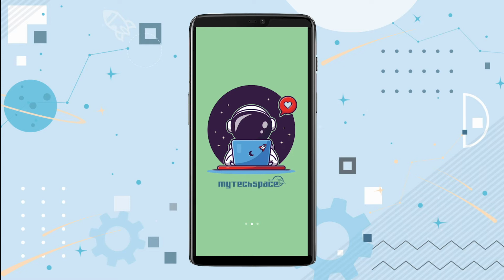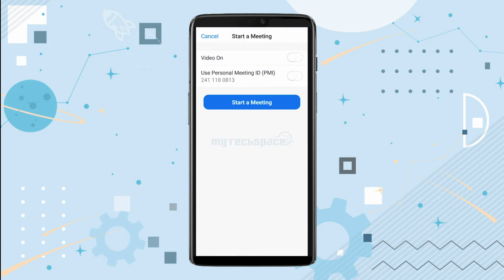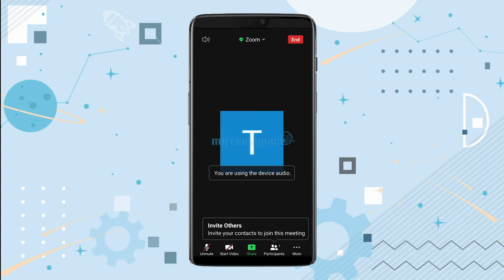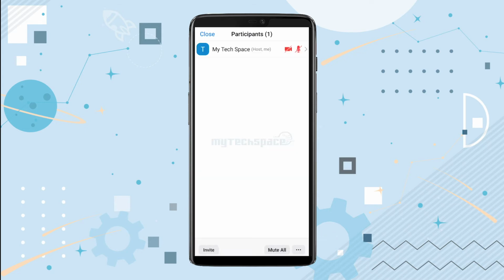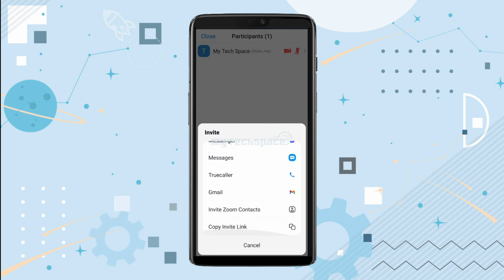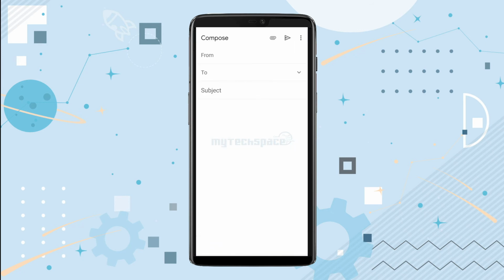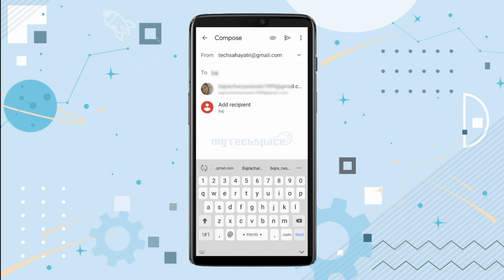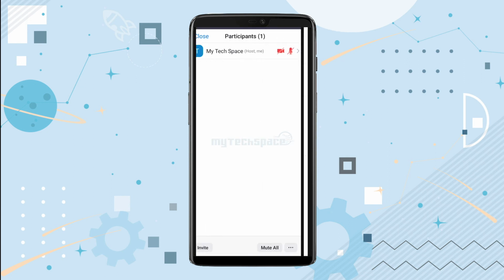How to Create a New Meeting on Zoom and Invite People | Zoom Beginners Guide 2021 | Zoom Tutorial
Having trouble creating a meeting and invite people for Free Zoom Account? We will learn How to Create a Zoom Meeting and Invite People in 2021. Here we provide a step by step guide to all your tech related problems. Hope this video will be useful to you.